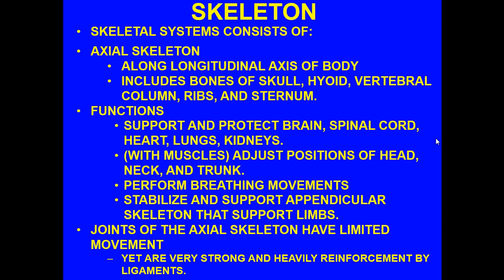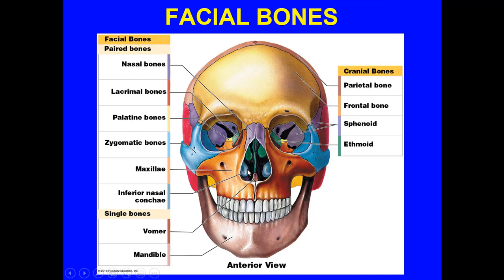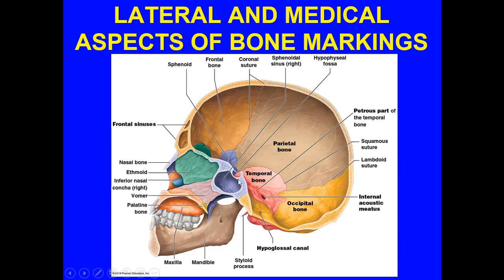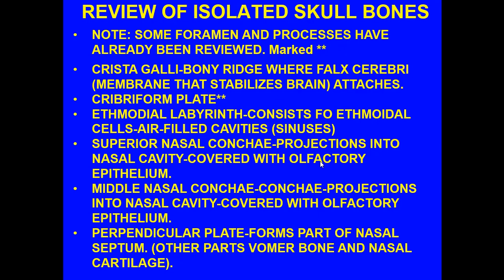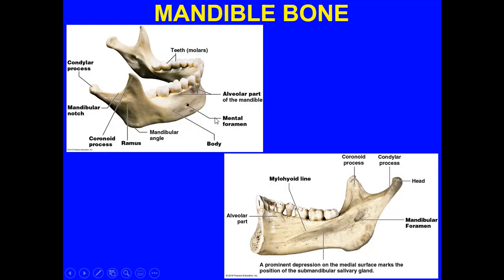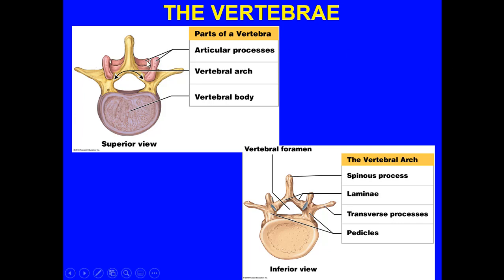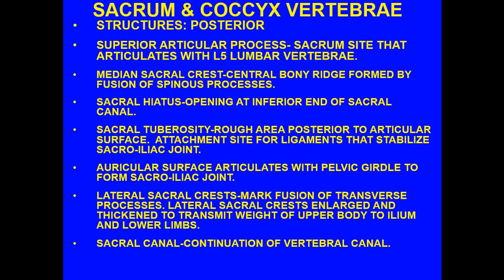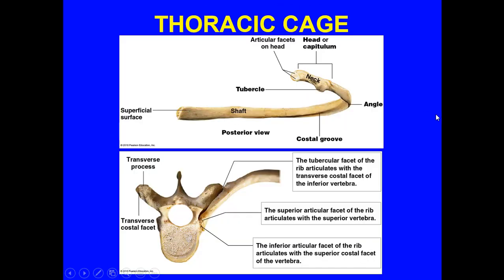CHAPTER 7- PART 1- THE AXIAL SKELETON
THIS IS PART ONE OF A TWO PART LECTURE ON THE SKELETON.  CHAPTER 7-ANATOMY & PHYSIOLOGY-2019.  FOCUS ON THE AXIAL SKELETON.